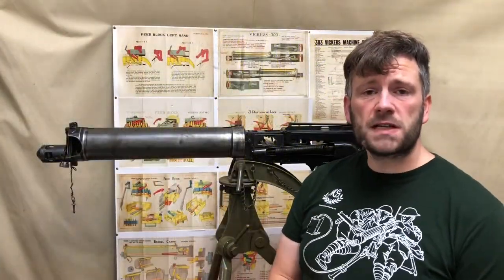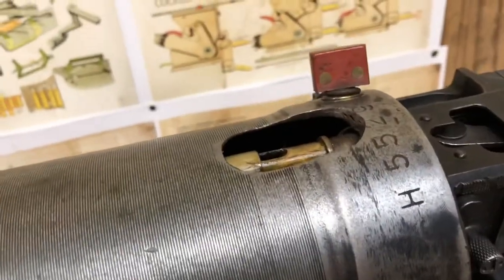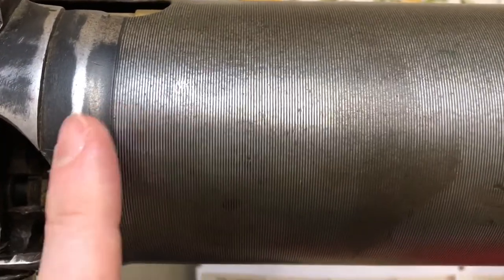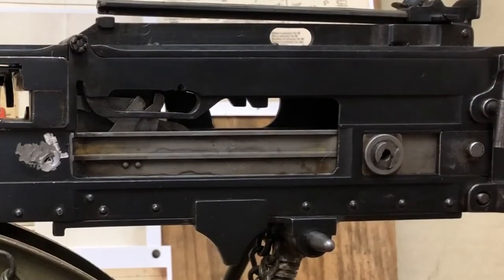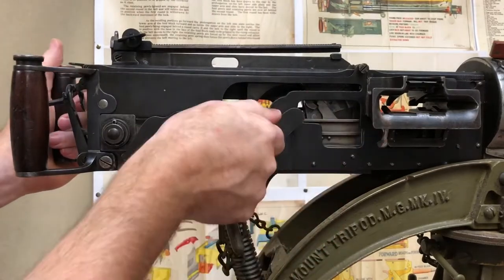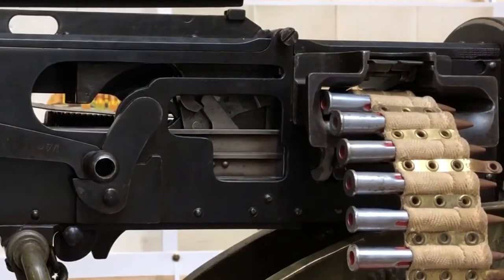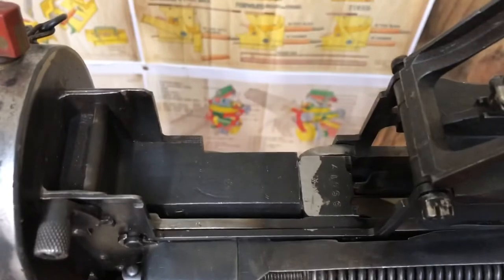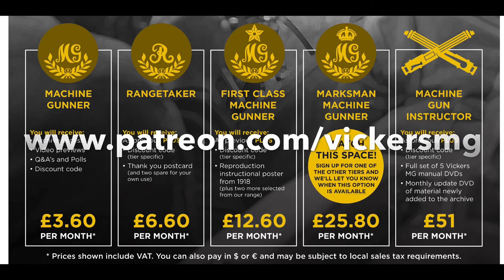Vickers MG study: H 5529 (and the Vickers machine gun mechanism)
Here we take a closer look at one specific gun in the collection. This time it's H 5529 - a 1918 gun with a smooth barrel casing. An added bonus with this gun is that it's a skeletonised version and it means we can describe the mechanism and functioning of the Vickers machine gun.

This will hopefully be part of a series of closer and more detailled studies of the items in our collection. We mention some of our other projects during the video.